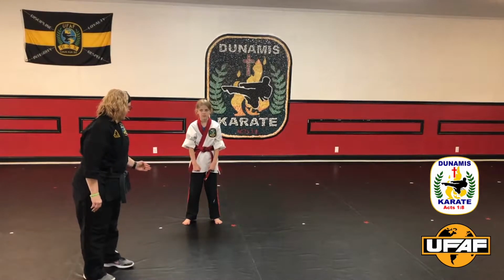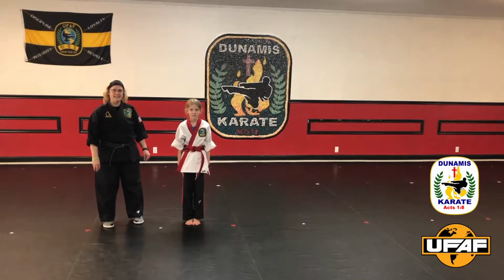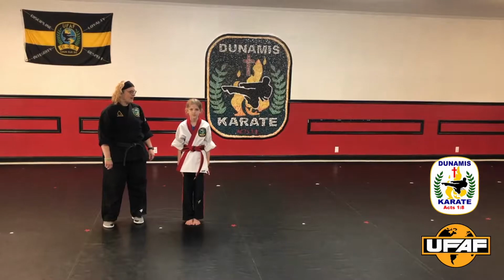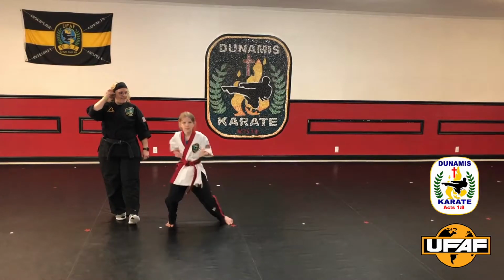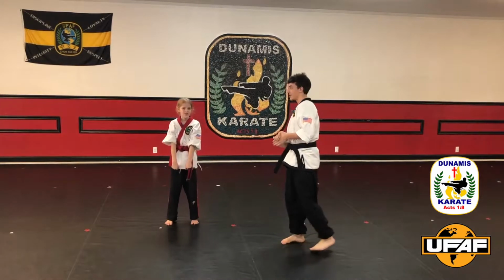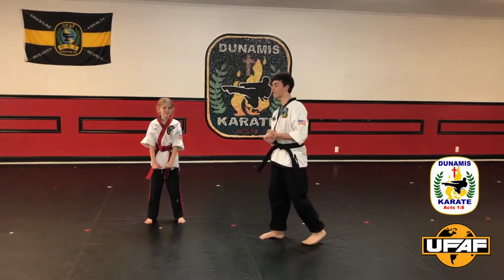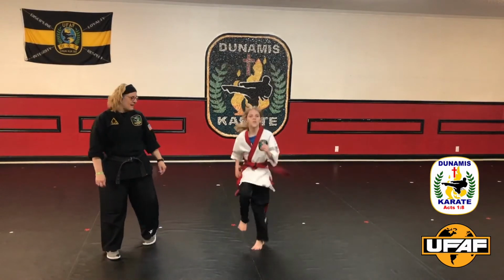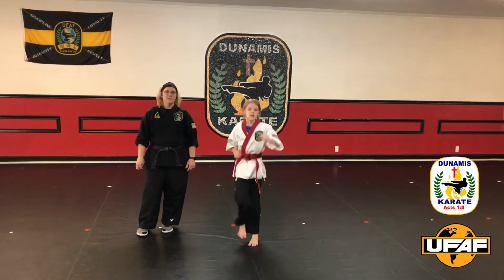Complete Virtual Chuck Norris System Virtual 3-6 Year Old Class working Self Control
Join us for a complete Tiny Tiger class (ages 3-6) training in the Chuck Norris System.  This class covers some drills to help students learn Self Control!  Kids will have fun while learning real martial arts and learning how to control their bodies!